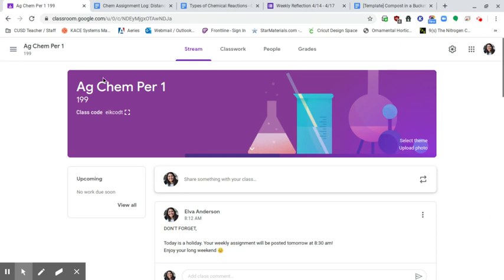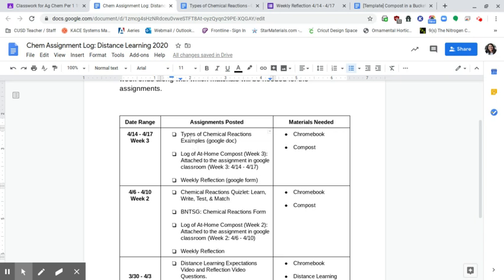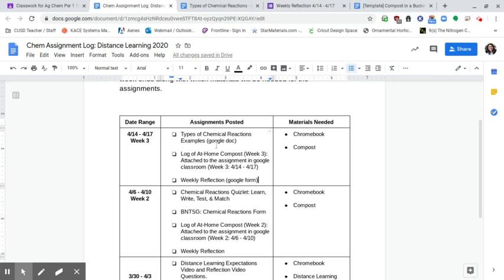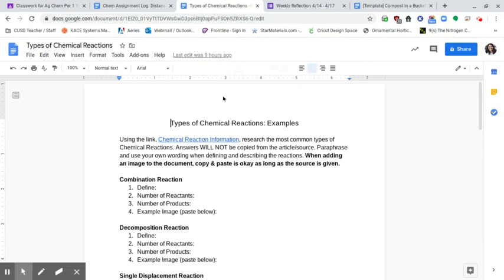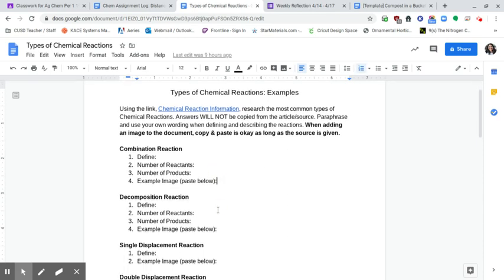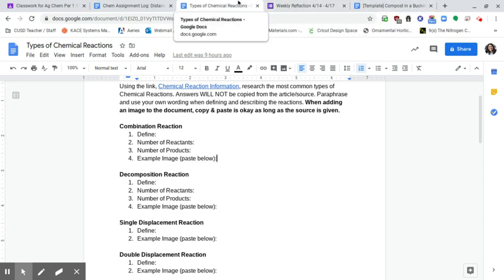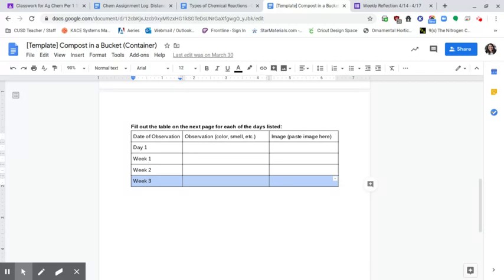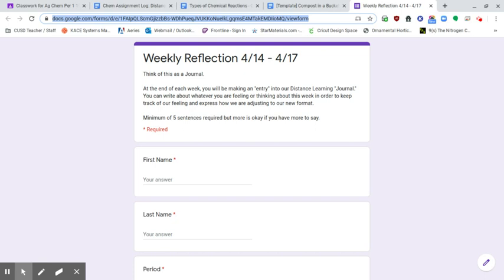Week 3 Explanation: Ag Chem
Details of week 3 Distance Learning